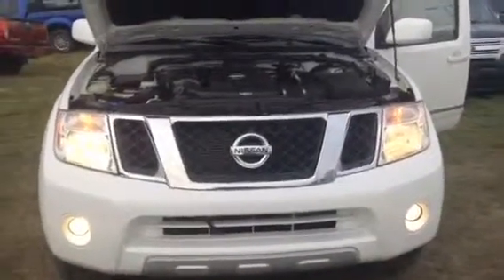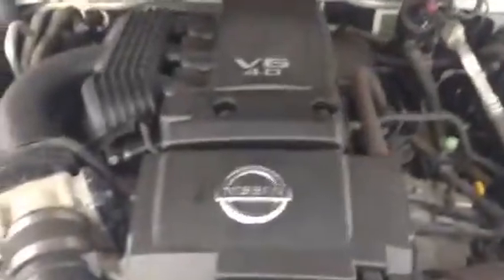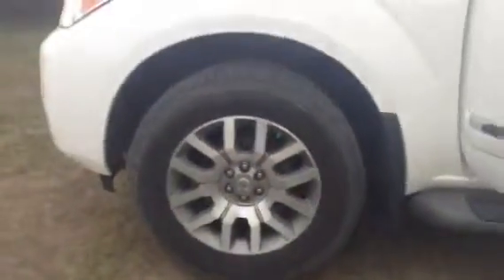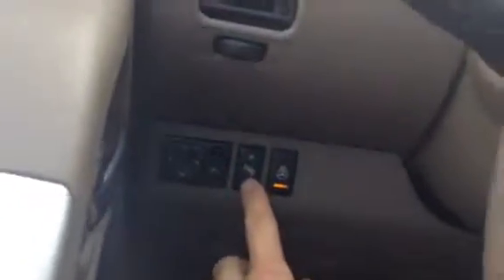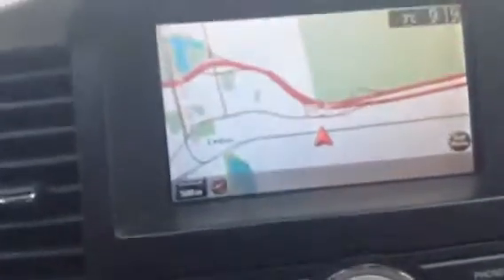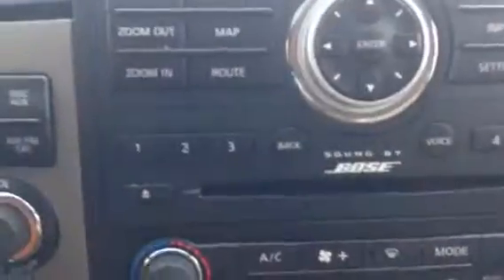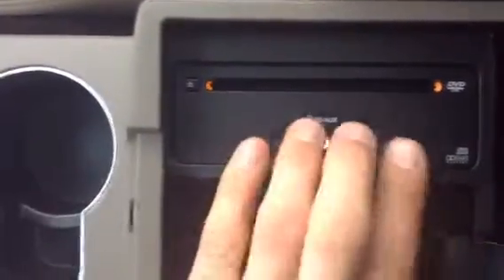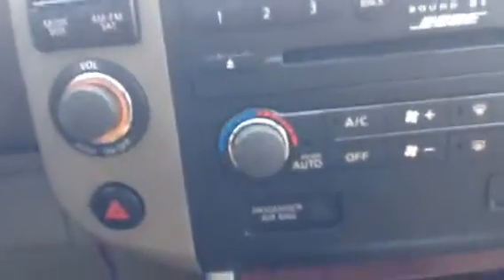The Perfect Pathfinder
2012 Nissan Pathfinder